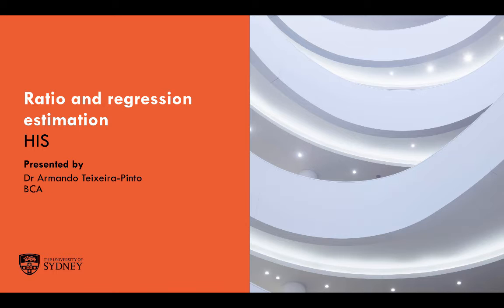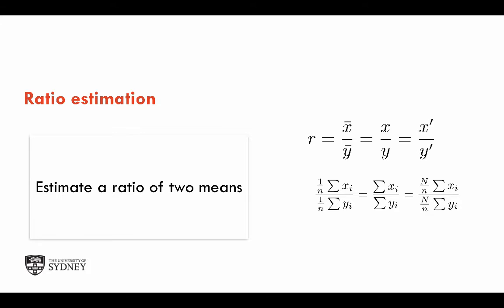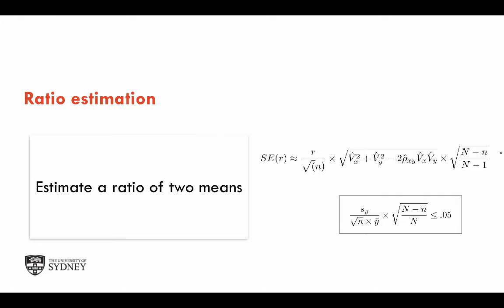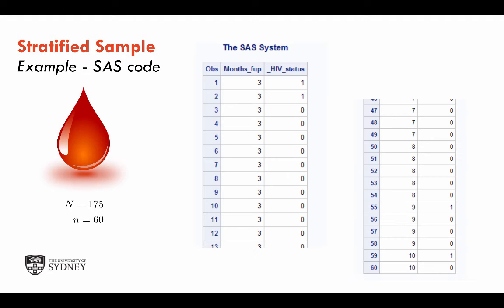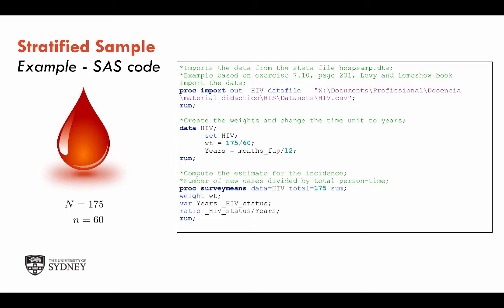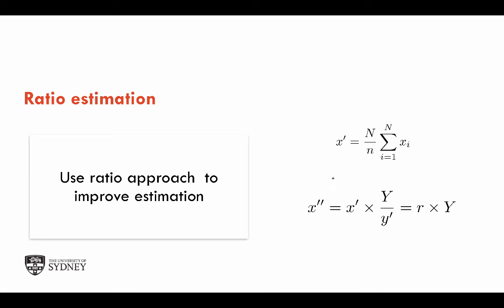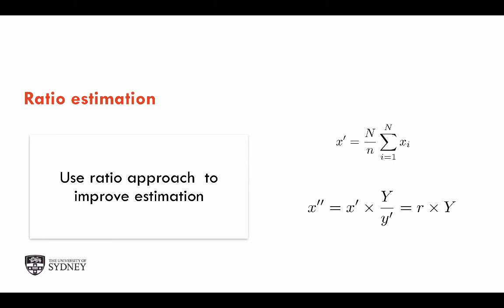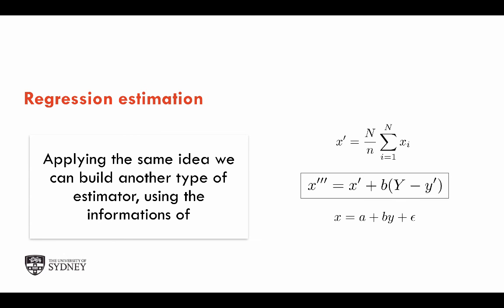Ratio and regression estimators